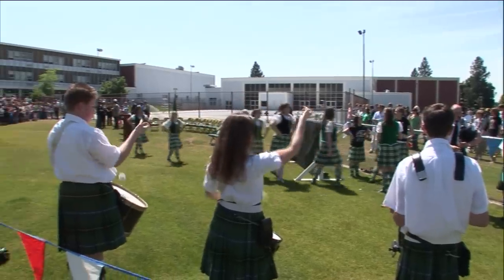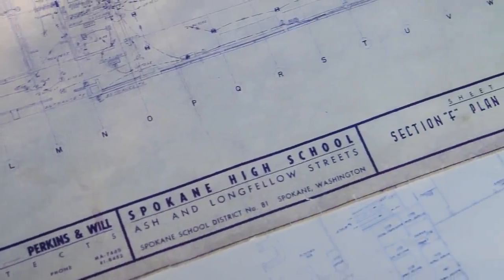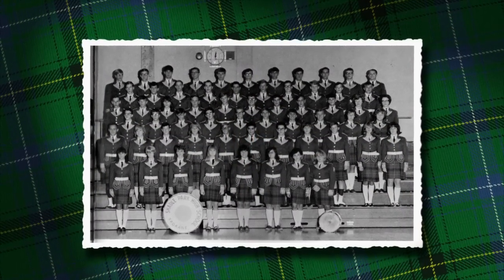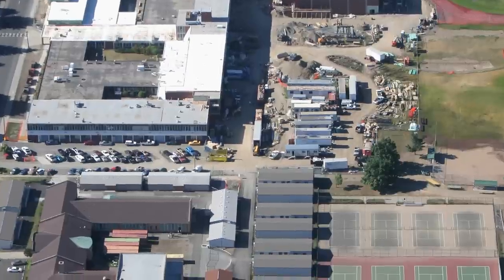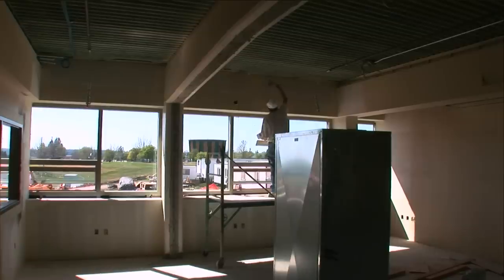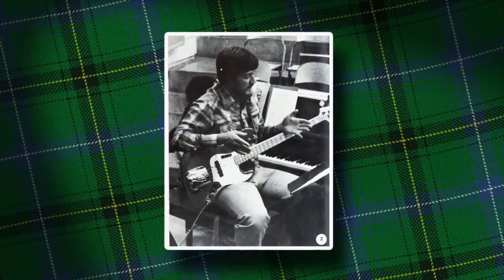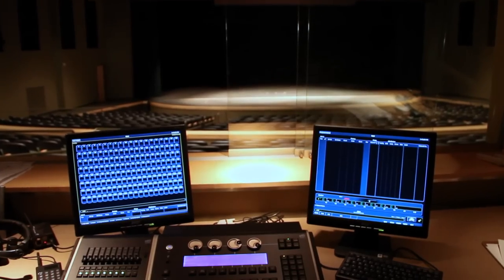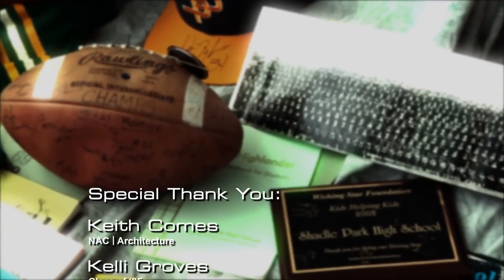Shadle Park High School - A Window to the Future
Highlander pride runs deep in the landmark of northwest Spokane, Shadle Park High School. Take a 10-minute trip down memory lane to explore the school's rich 50-year history. Produced in 2010 by KSPS Television.